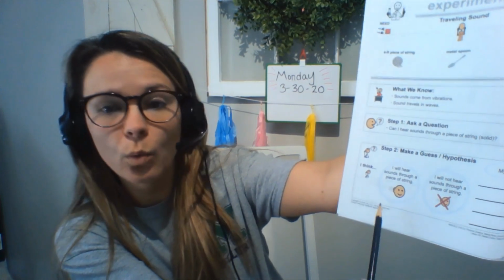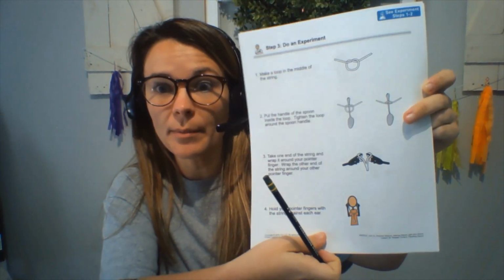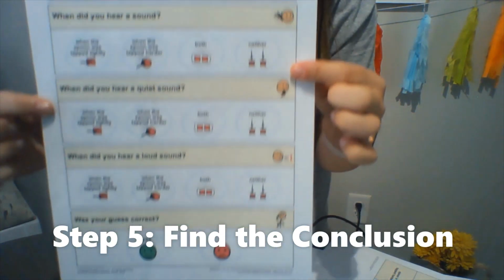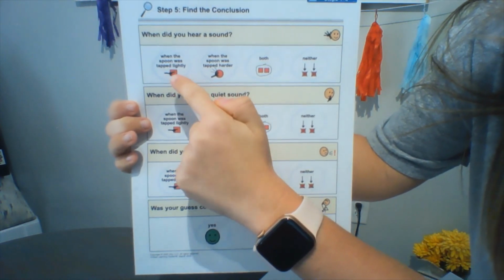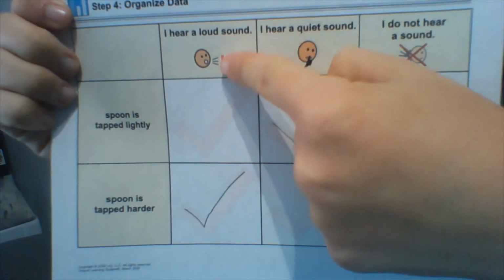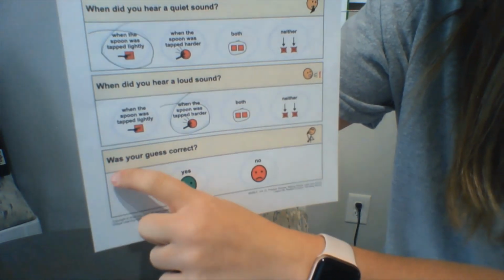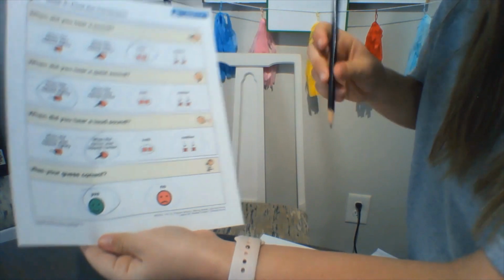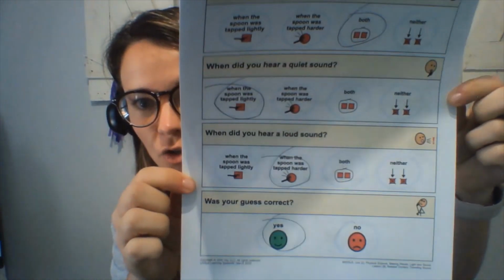3-30-20 Monday & Traveling Sound Experiment